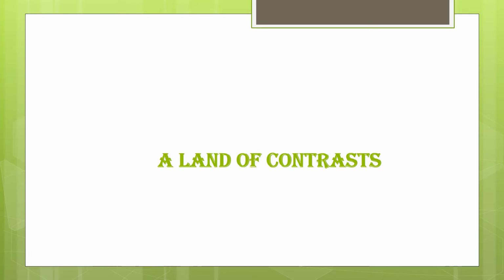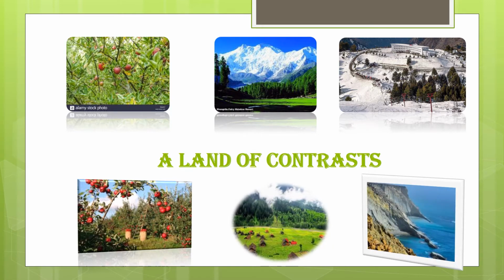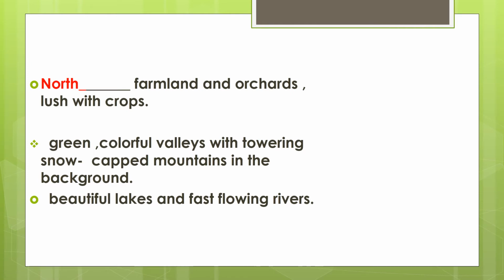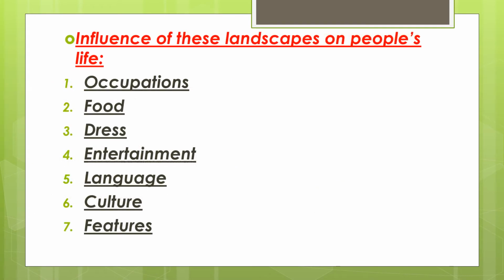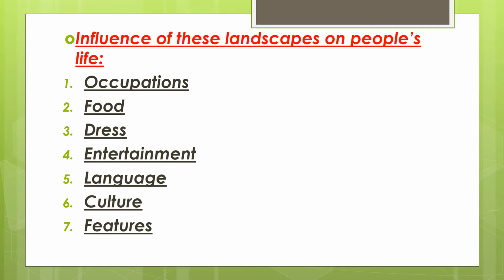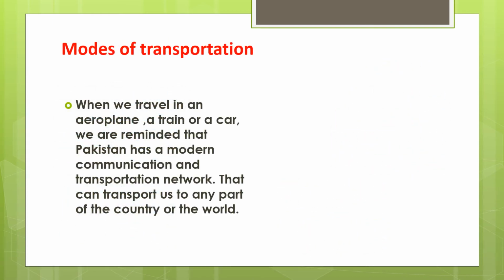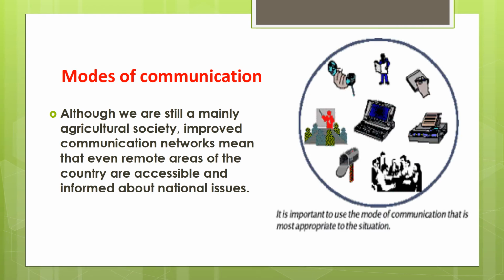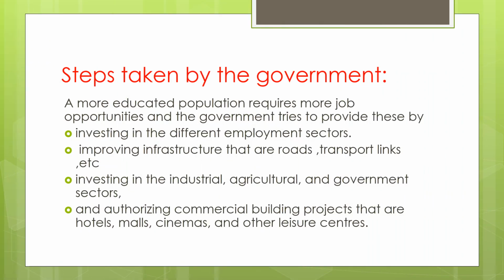SST-5 W9 L1